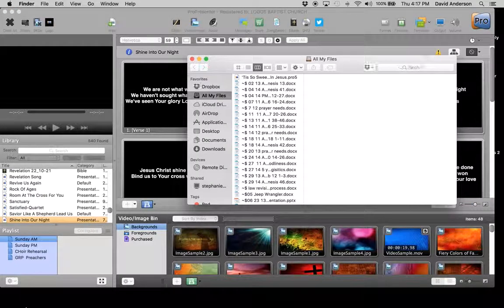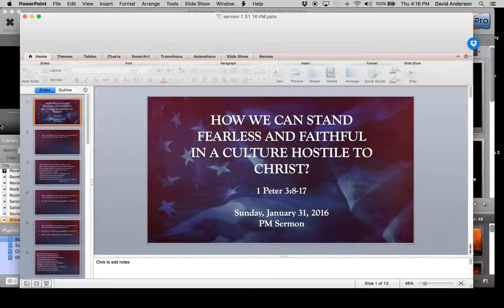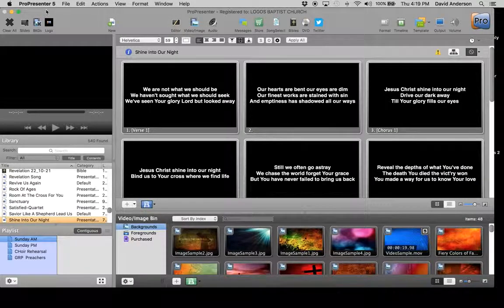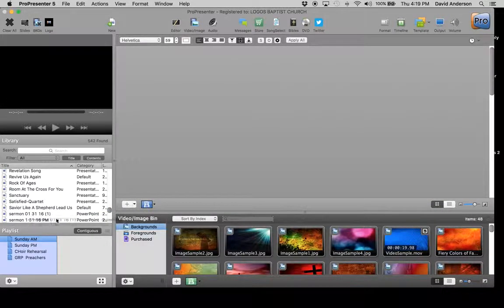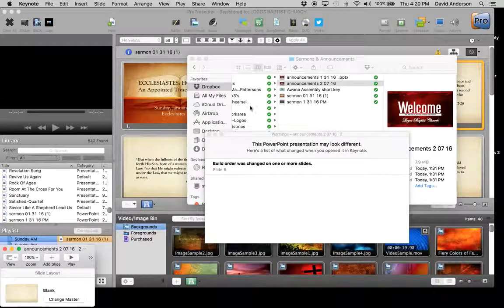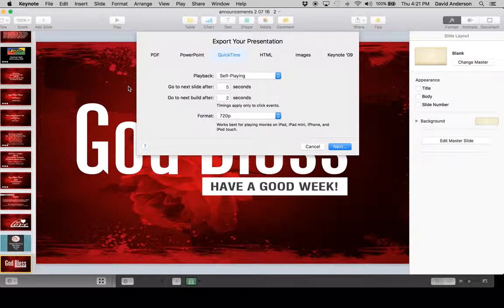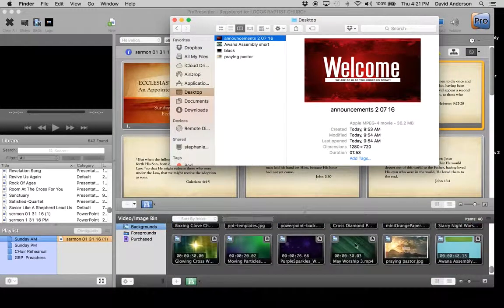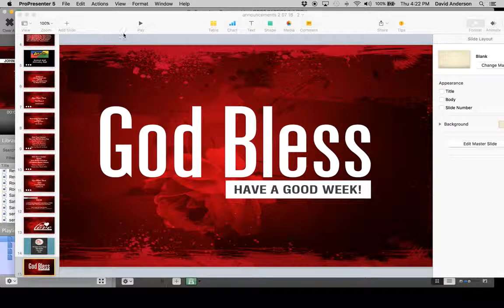#2 Propresenter 5: Announcements & Sermons